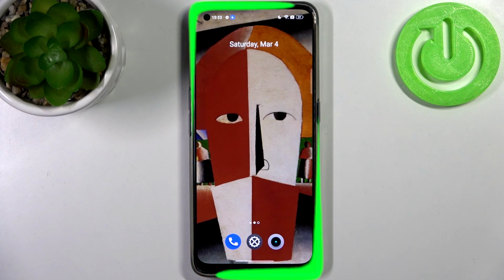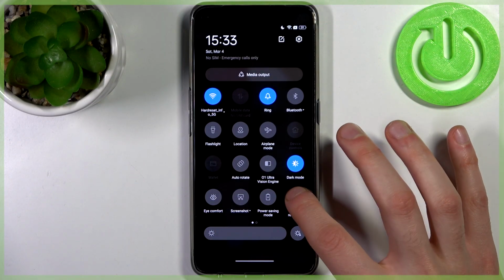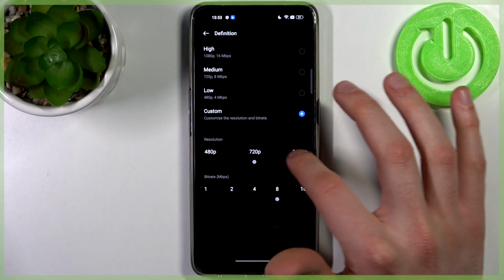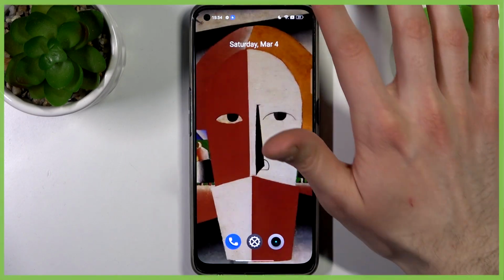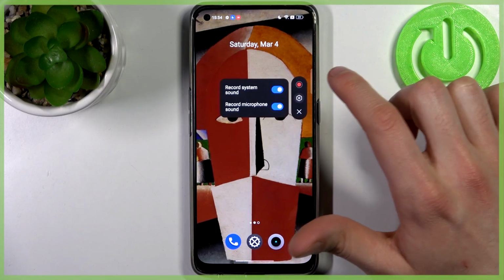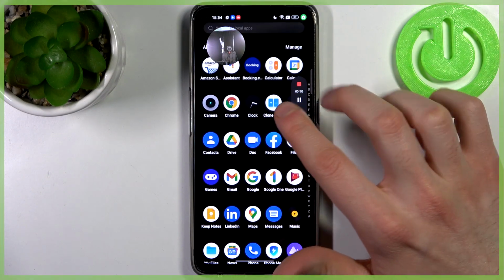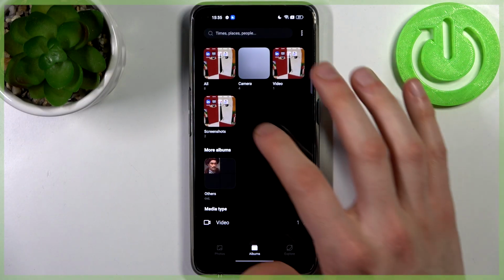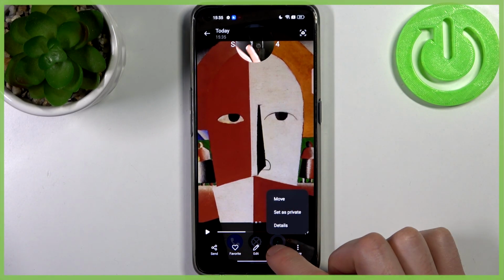REALME 9 Pro+ – How to Record Screen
Learn how to record your screen on the REALME 9 Pro+ with this easy step-by-step guide. In this video, you'll discover how to access the built-in screen recording feature, adjust important settings like audio source, video resolution, bitrate, and even enable front camera recording or show screen touches. Whether you want to capture gameplay, tutorials, or anything else on your REALME 9 Pro+, this video will help you get started quickly. After recording, find your saved videos in the Screenshots album and learn how to share, edit, or delete them. Perfect for anyone looking to make the most of their REALME 9 Pro+ screen recording options.

How to record screen on REALME 9 Pro Plus?
How to change screen recording settings on REALME 9 Pro+?
Where are screen recordings saved on REALME 9 Pro+?

0:00 Introduction
0:10 Accessing Screen Recording Feature
0:20 Adjusting Screen Recording Settings (audio, resolution, bitrate, front camera, touches)
0:44 Starting and Stopping Screen Recording
1:12 Managing and Saving Recordings
2:00 Viewing, Sharing, and Editing Recordings